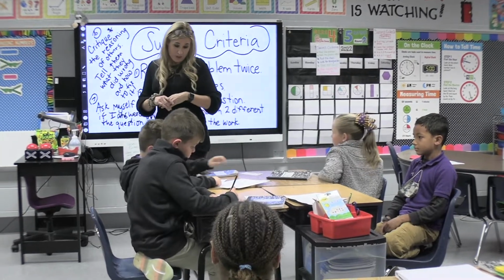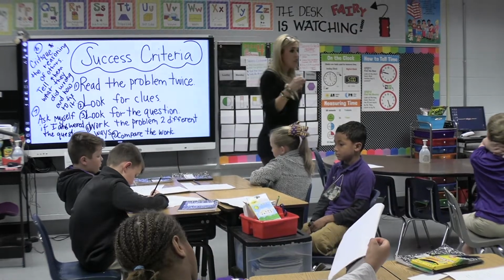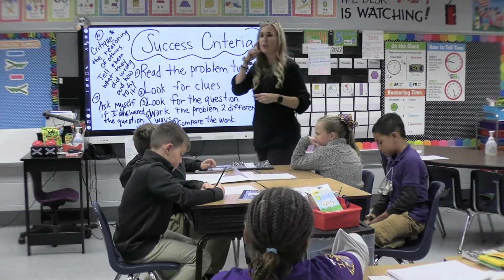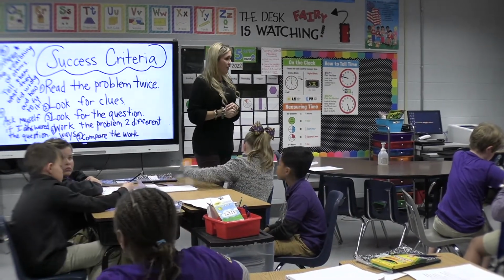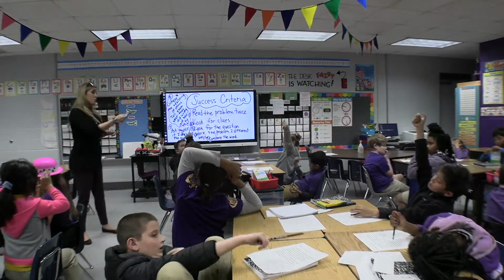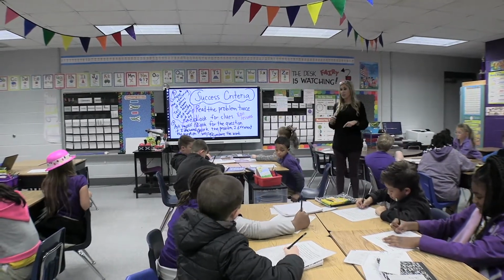TOY Miranda Blount lesson video